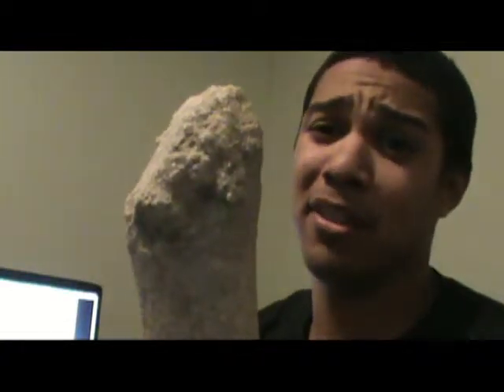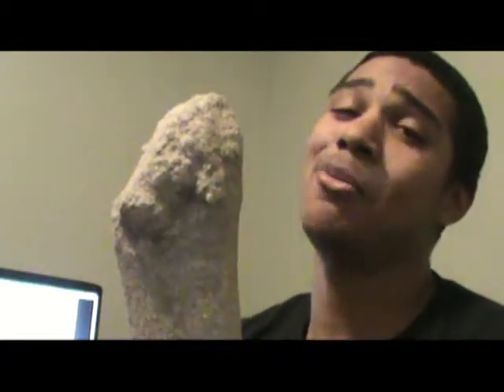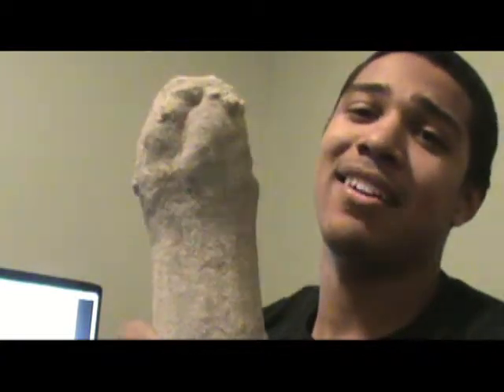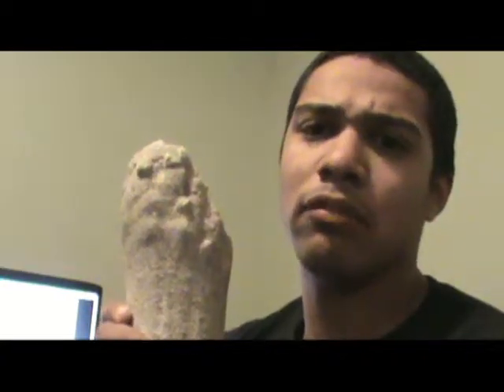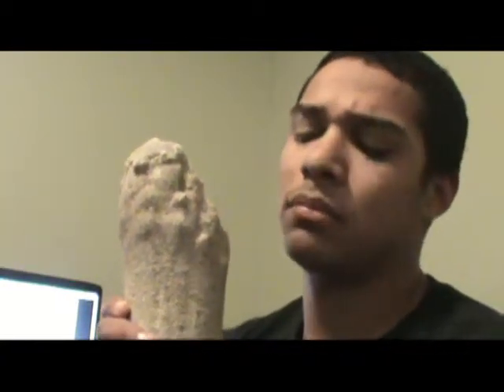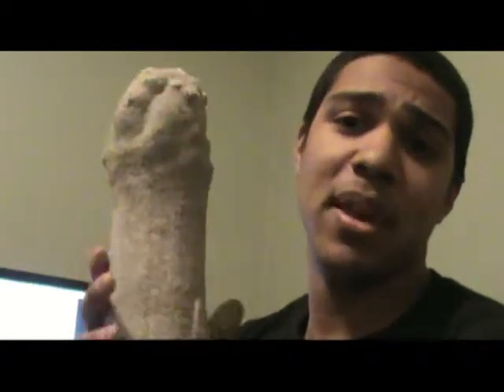Vlog #2.mp4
plaster sculptors